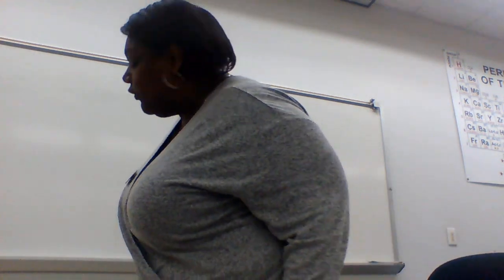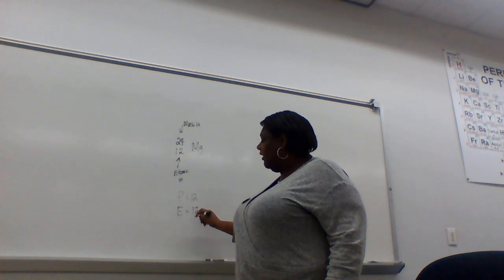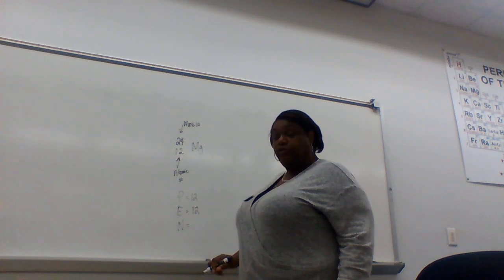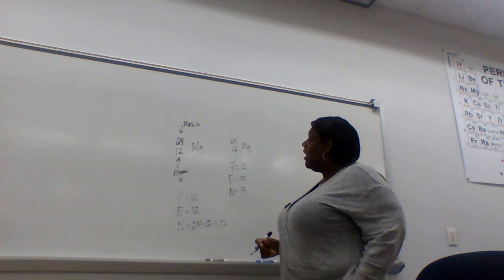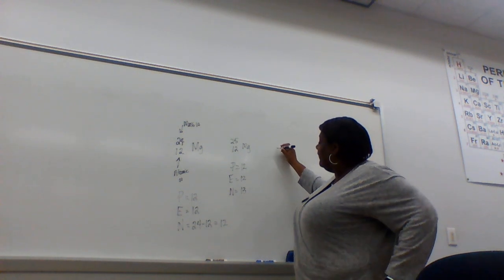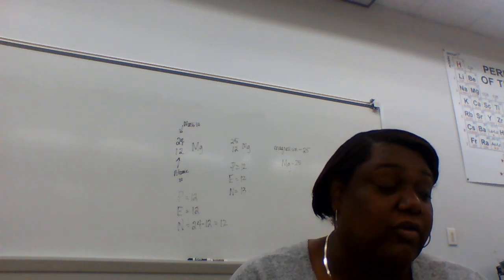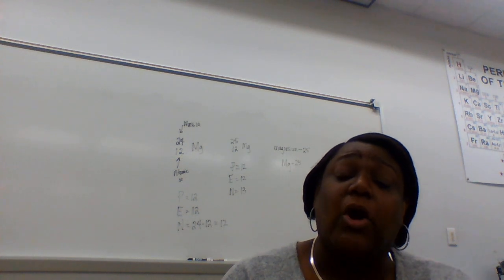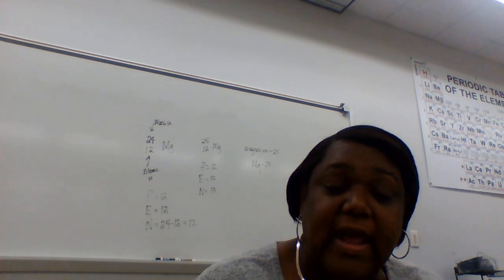CHM 131 Ch 4 Part 1 Atoms and Elements